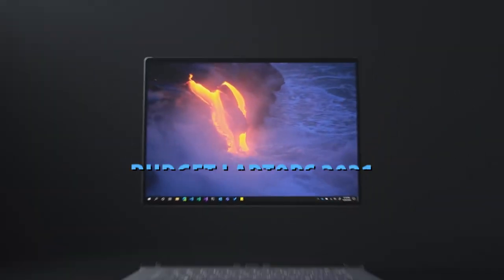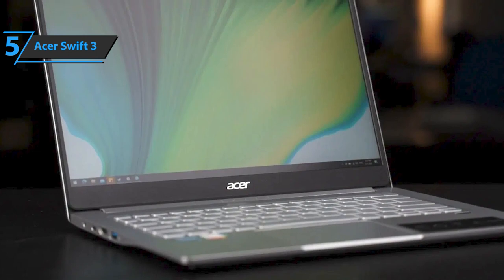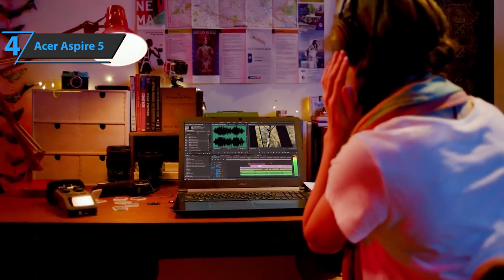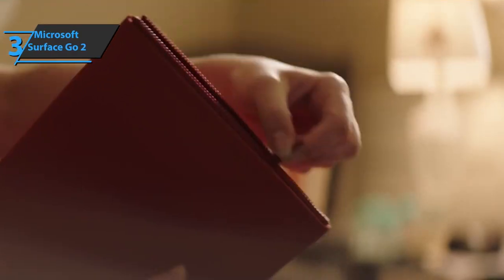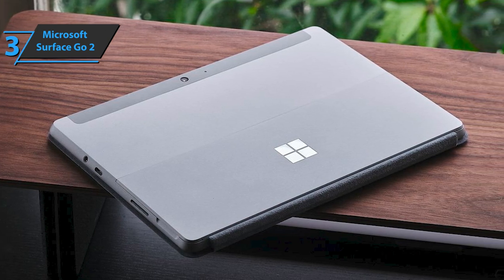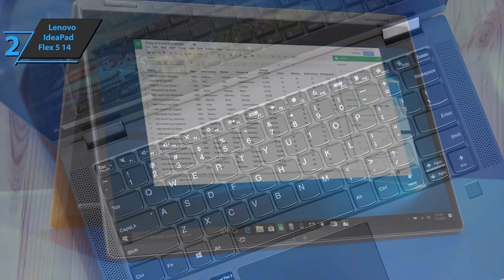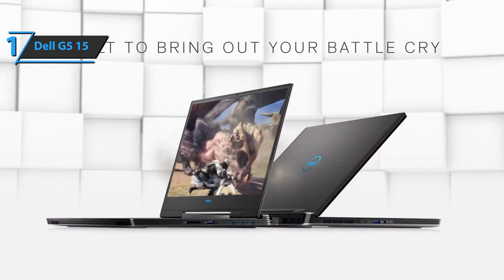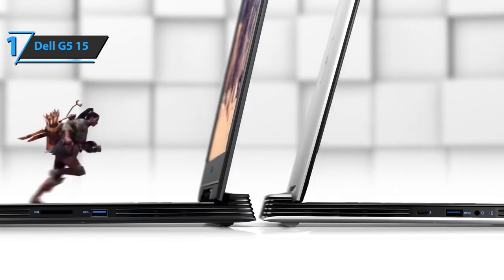Top 5 BEST Budget Laptops of (2021)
Top 5 Best Budget Laptops 2021

➜ Links to the Best Budget Laptops 2021 we listed in this video:

►US Links◄
➜ 5. Acer Swift 3 - 3x3Wvxf
➜ 4. Acer Aspire 5 - 3gl5fcp
➜ 3. Microsoft Surface Go 2 - 3uSWr1w
➜ 2. Lenovo IdeaPad Flex 5 14 - 2RNzhLJ
➜ 1. Dell G5 15 - 3v0SlUZ
►UK Links◄
➜ 5. Acer Swift 3 - 3v3Owi6
➜ 4. Acer Aspire 5 - 3stMQwx
➜ 3. Microsoft Surface Go 2 - 3easPGg
➜ 2. Lenovo IdeaPad Flex 5 14 - 3mZCiUF
➜ 1. Dell G5 15 - 3aiSMSz
►CA Links◄
➜ 5. Acer Swift 3 - 3ee2K95
➜ 4. Acer Aspire 5 - 3wZHrAG
➜ 3. Microsoft Surface Go 2 - 3aiSRpl
➜ 2. Lenovo IdeaPad Flex 5 14 - 3gqv8aL
➜ 1. Dell G5 15 - 3akioi2

We have just laid out the top 5 best budget laptops 2021. In 5th place is the Acer Swift 3, our pick for the best value budget laptop. In 4th place is the Acer Aspire 5, our pick for the best ultra cheap budget laptop. In 3rd place is the Microsoft Surface Go 2, our pick for the best 2-in-1 budget laptop. In 2nd place is the Lenovo IdeaPad Flex 5 14, our pick for the best budget laptop for drawing. In 1st place is the Dell G5 15, our pick for the best budget laptop for gaming.